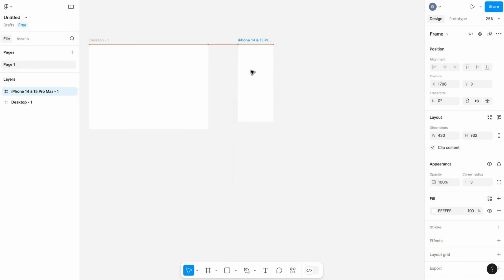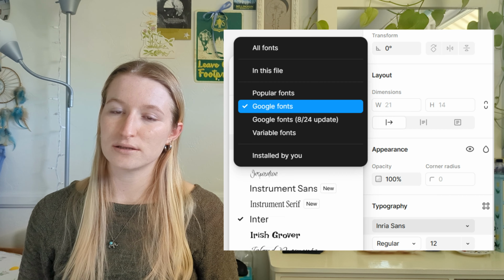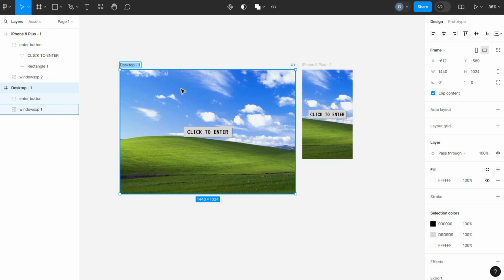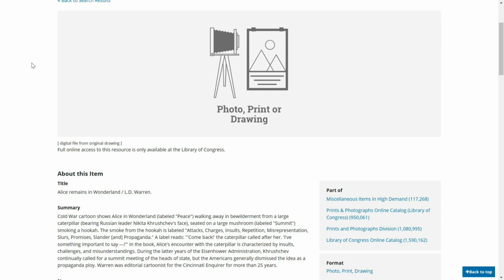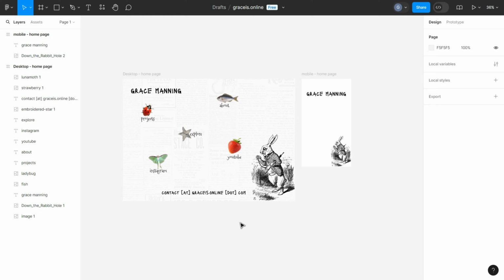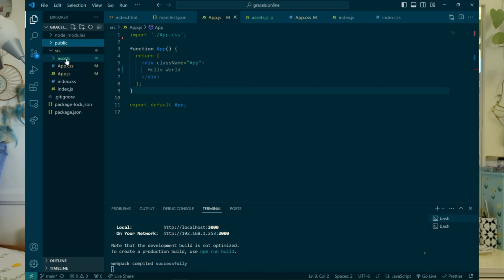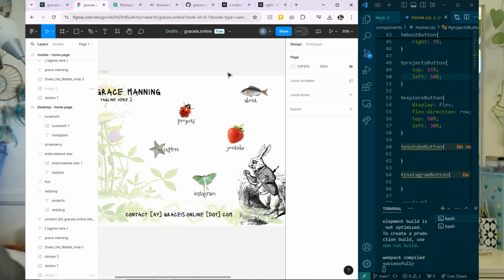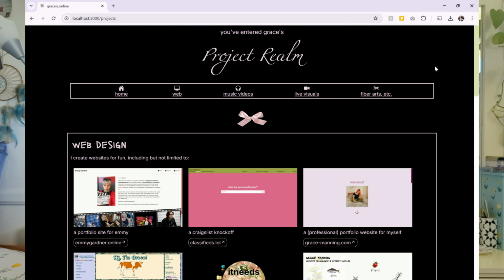creating my portfolio website - graceis.online